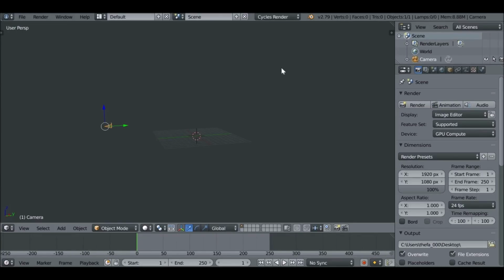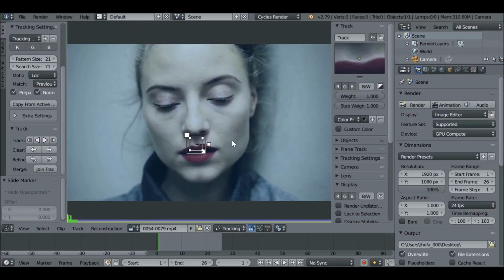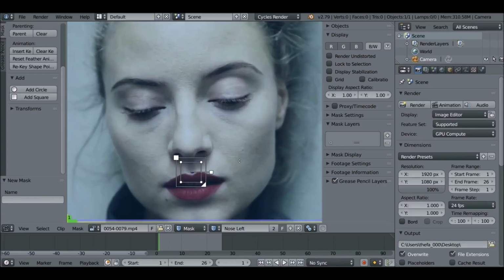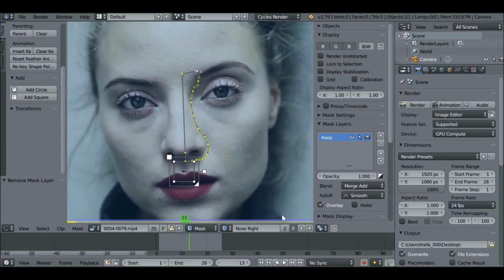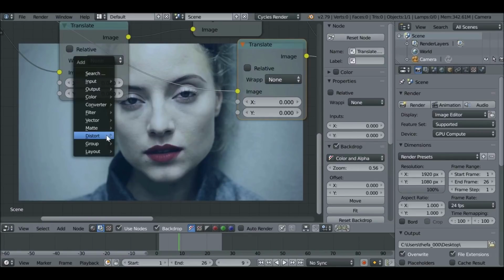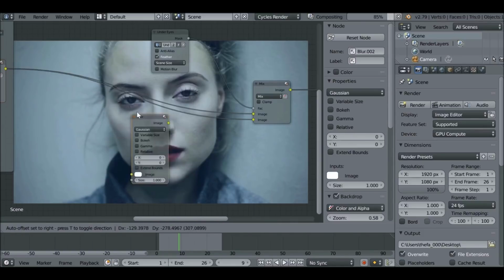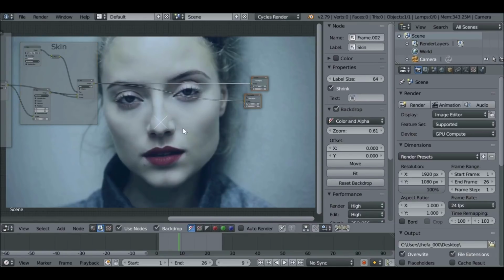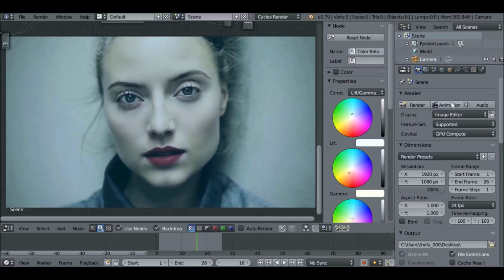Blender Compositing VFX Tutorial : Hollywood Airbrush Effect [Node Editor]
In this Blender Compositing VFX Tutorial, we will be attempting a kind of Hollywood "Airbrushed" effect in order to turn this shot into something much better.

We will be airbrushing the skin along with removing the dark circles under the eyes and also adding some color to her cheeks. We will also reduce the nose to complete the Hollywood feel.

This effect is really over the top and perfect for a "Hollywood" Style Airbrushed shot but you can "airbrush" the skin as much or as little to achieve the look you are going for.

Links